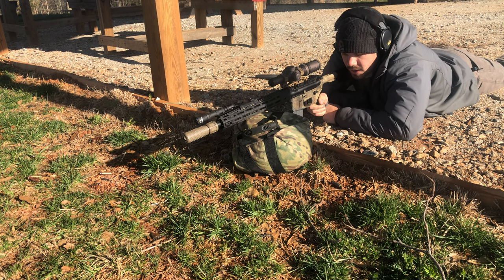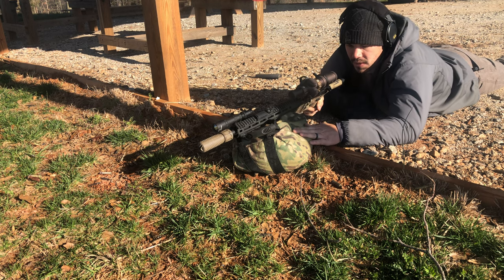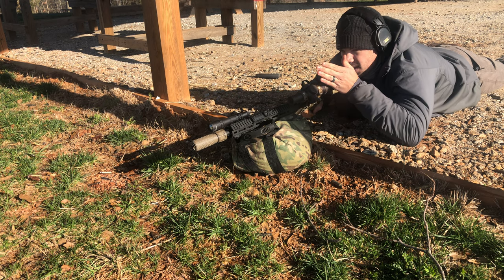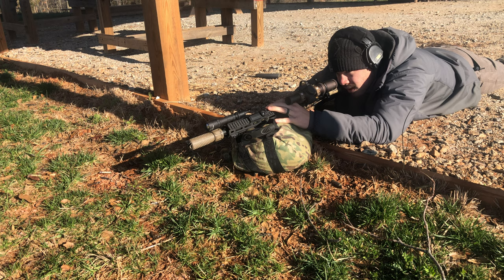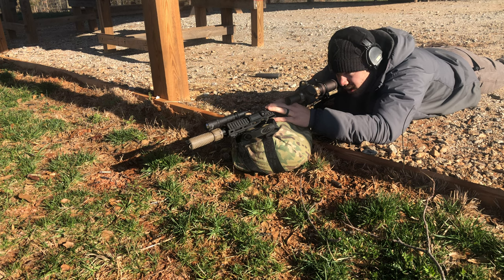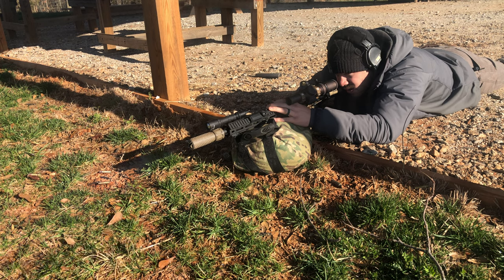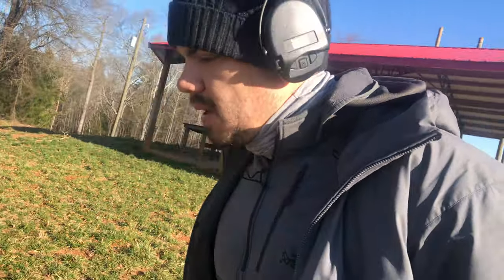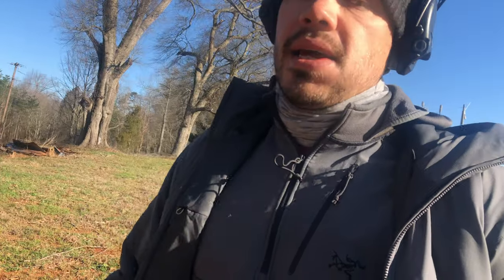Zeroing offset dot on Badger Ordnance C1 mount.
Zeroing an offset dot is a little tricky. This video covers how to properly set up the zero procedure for these offset optics.